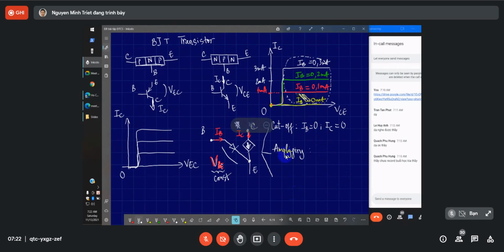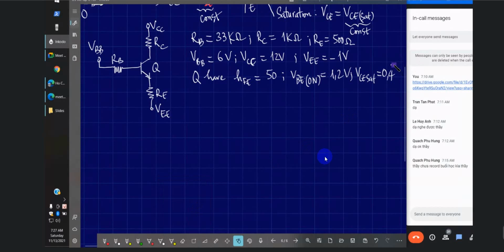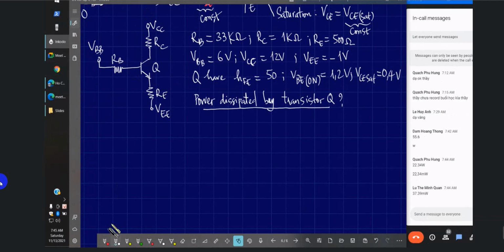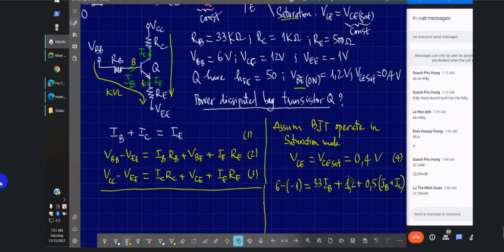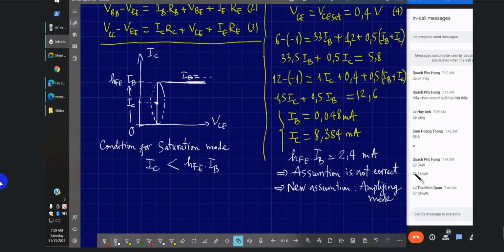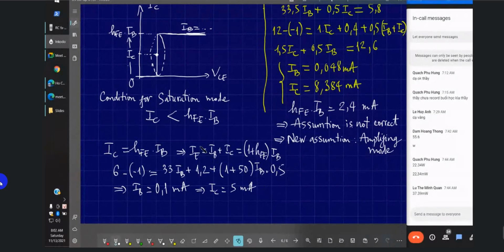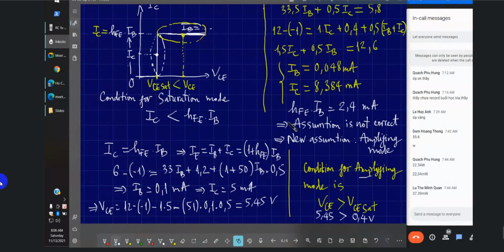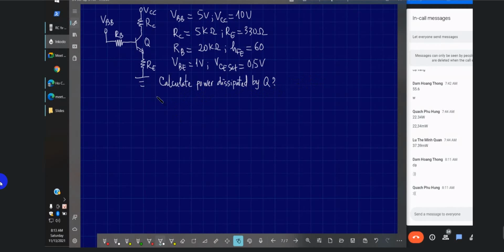TRANSITOR ON TAP 1